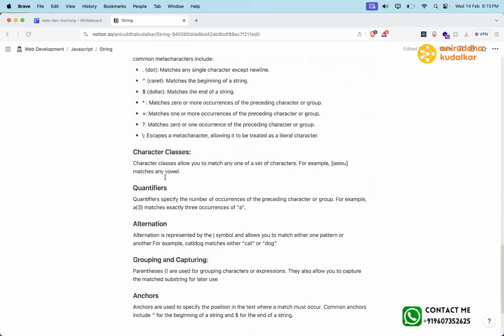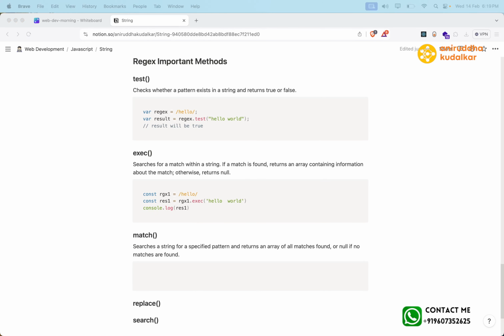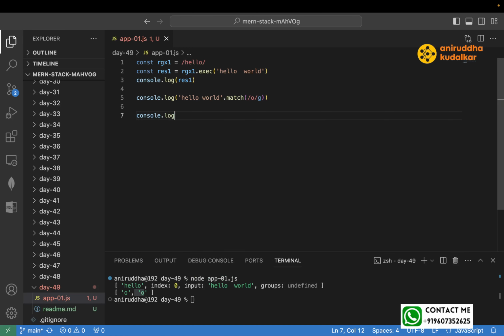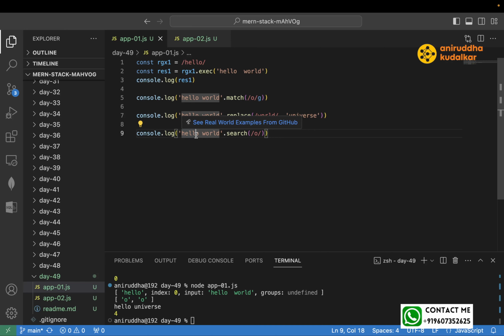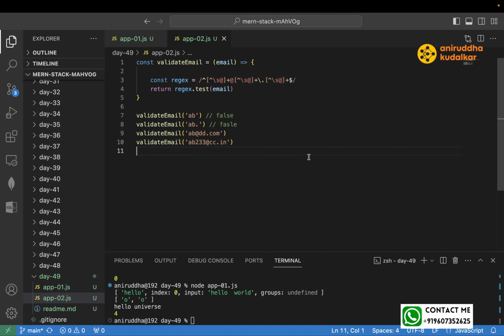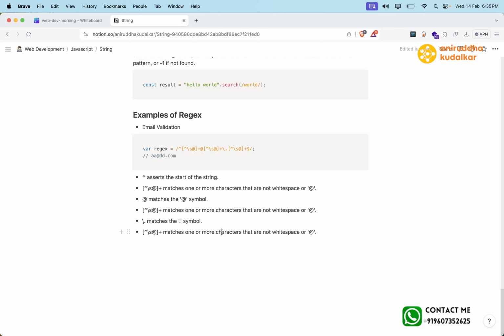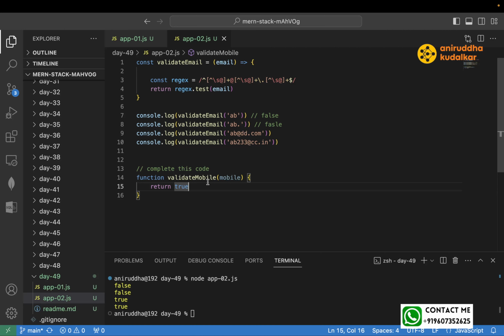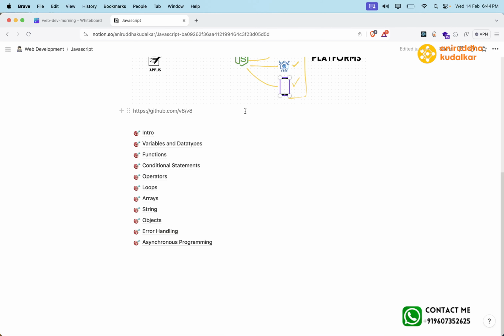049 Javascript : Regular Expression in Detail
In this Javascript Session, we have covered following concepts
- Basics of Regular Expressions
- Regular Expression Examples

- javascript regular expression
- javascript regular expression tutorial
- javascript regular expression validation